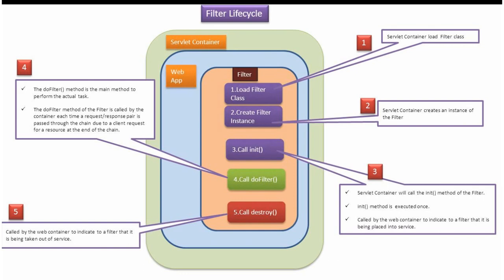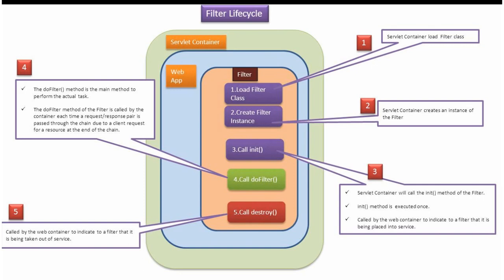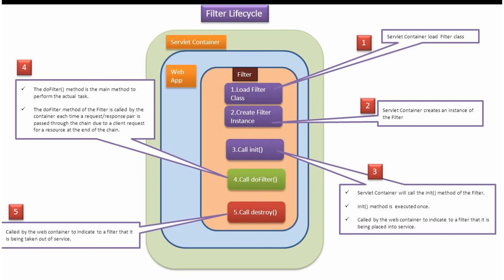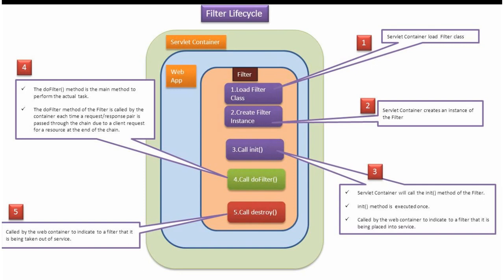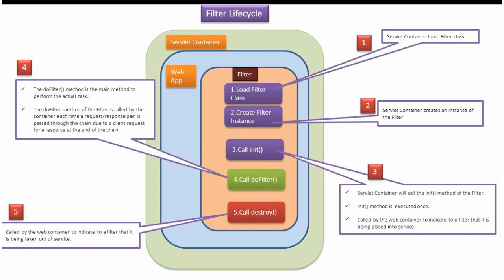What is Filter Lifecycle? | Servlets Filter Lifecycle: What You Need to Know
In this tutorial, we'll delve into the concept of the filter lifecycle in servlets, exploring its significance and the sequence of events that occur during the lifecycle of a servlet filter. Understanding the filter lifecycle is essential for effectively implementing and managing servlet filters in your web applications.

Here's what you'll learn in this video:

1. **Introduction to Filter Lifecycle**: We'll start by providing a comprehensive overview of the filter lifecycle in servlets, explaining its role in the request processing pipeline. You'll understand how servlet filters are instantiated, initialized, and destroyed, and the stages they go through during their lifecycle.

2. **Key Phases of Filter Lifecycle**: We'll explore the key phases of the filter lifecycle, including initialization, request processing, and destruction. You'll learn about the methods defined in the javax.servlet.Filter interface and how they are invoked by the servlet container at each stage of the lifecycle.

3. **Order of Execution**: We'll discuss the order in which filters are invoked in the filter chain and how filter mappings determine the sequence of execution. You'll understand how multiple filters can be chained together to process requests and responses in a specific order.

4. **Lifecycle Events**: We'll examine the lifecycle events that trigger the execution of filter methods, such as servlet container initialization, request processing, and servlet container shutdown. You'll learn how to leverage these events to perform initialization tasks, request preprocessing, and resource cleanup.

5. **Practical Examples**: Using code snippets and examples, we'll demonstrate the filter lifecycle in action, illustrating the sequence of method invocations and their impact on request processing. You'll gain hands-on experience with implementing and managing servlet filters in real-world scenarios.

6. **Best Practices and Tips**: Throughout the tutorial, we'll share best practices and tips for effectively managing the filter lifecycle in your servlet-based projects. From ensuring proper resource cleanup to handling exceptions and errors gracefully, these insights will help you build robust and maintainable web applications.

By the end of this tutorial, you'll have a thorough understanding of the filter lifecycle in servlets and how to leverage it to enhance the functionality and performance of your web applications. Whether you're a beginner or an experienced developer, mastering the filter lifecycle is essential for building scalable and resilient servlet-based solutions.

So, join us as we explore the intricacies of the filter lifecycle in servlets!

What is Filter Lifecycle? | Servlets